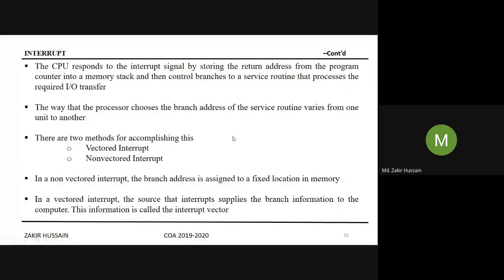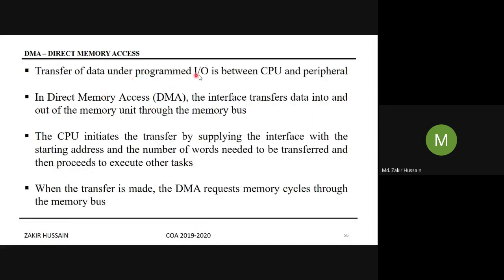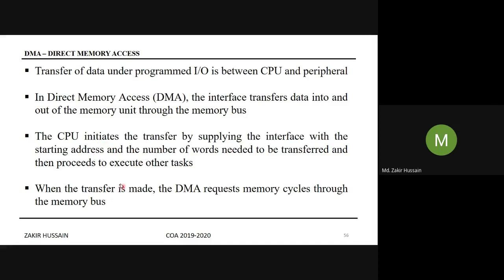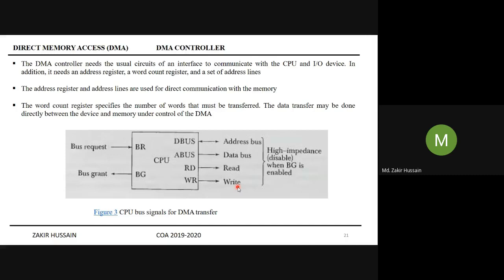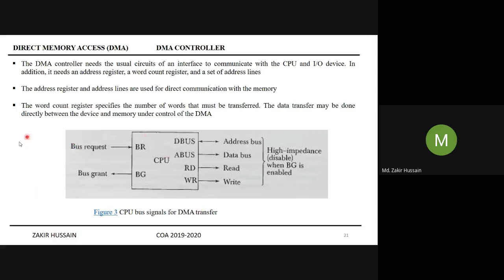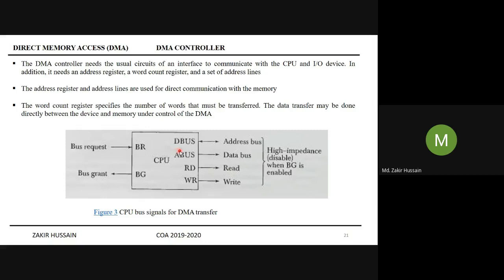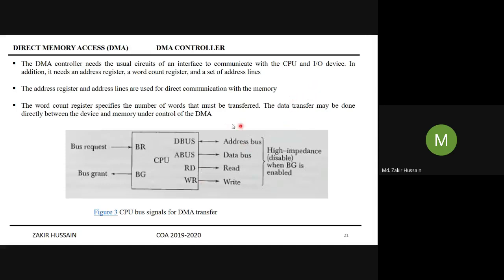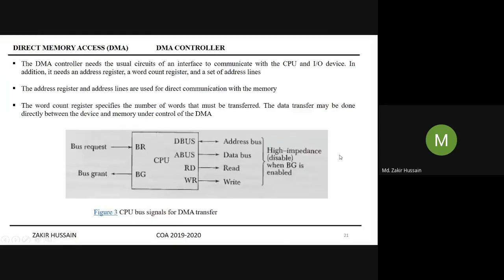7 UNIT IV DMA INTRODUCTION PART 1